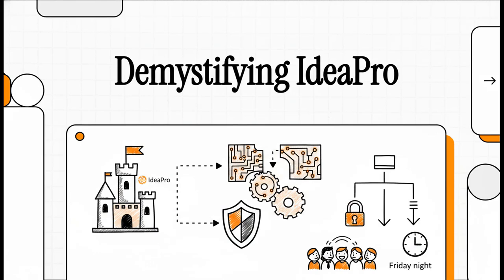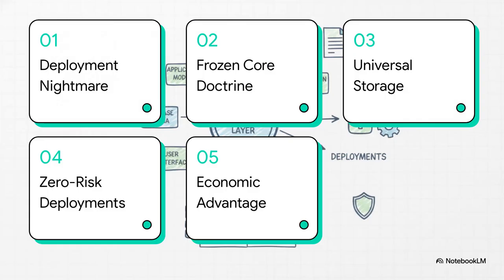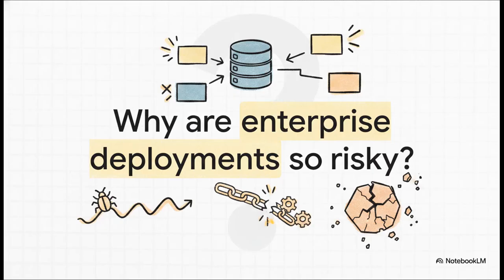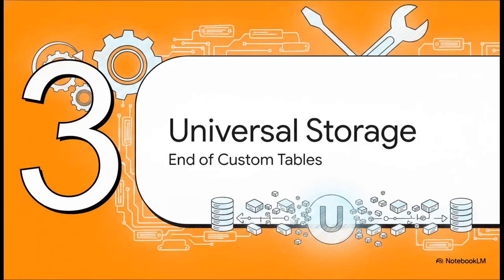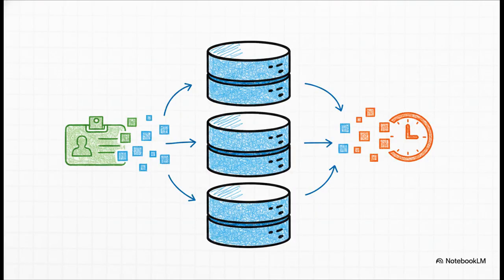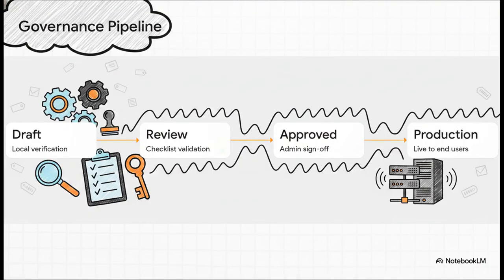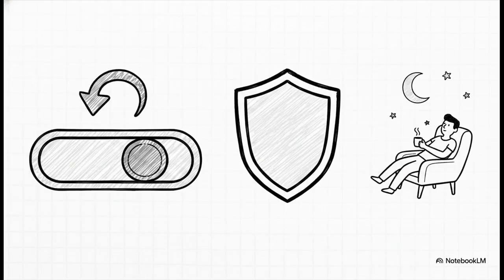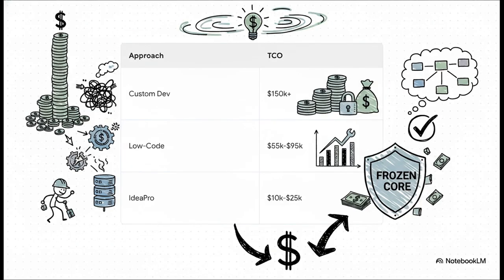Deep dive Idea Pro